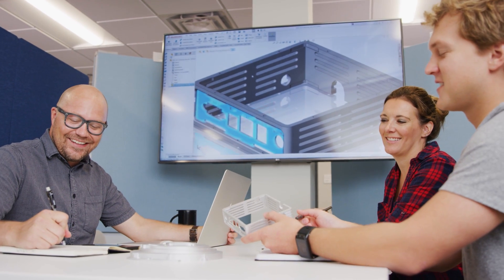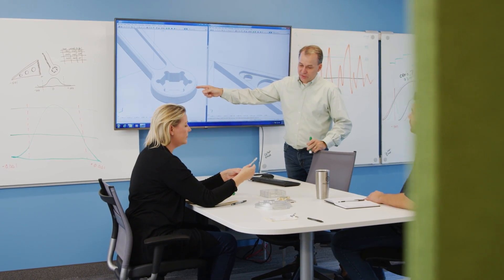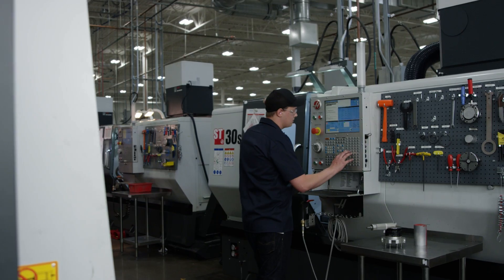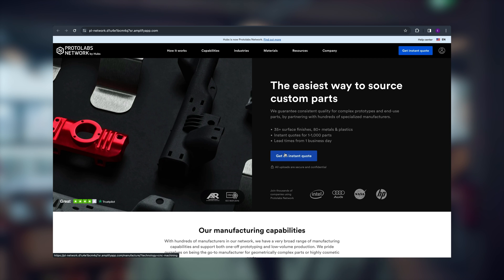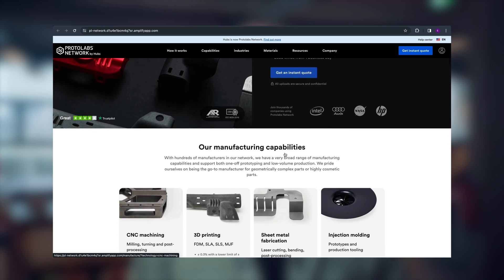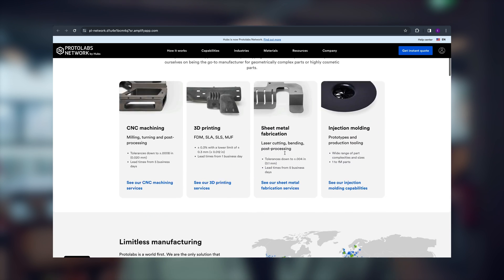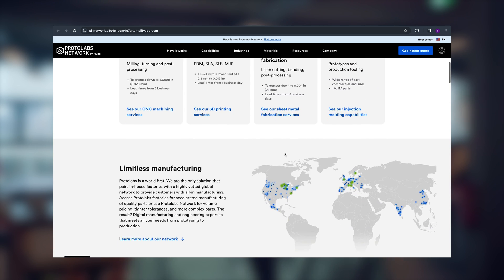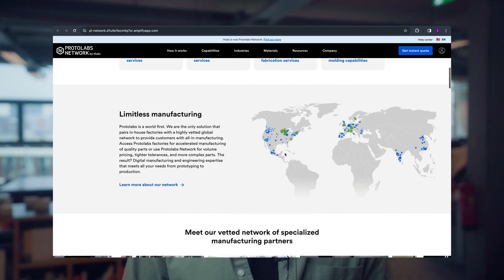What is Manufacturing for Industrial Machinery (how to design for)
In this video, you'll learn what manufacturing for industrial machinery is and some of the basic principles to keep in mind when you start manufacturing machinery parts.

00:00 Introduction to this video on manufacturing for industrial machinery.

00:23 First, we discuss which types of machines are considered industrial machinery.

00:48 Second, material selection when designing parts for industrial machinery is explained.

02:41 Third, we have a look at the different manufacturing processes used in creating parts for industrial machinery.

04:09 Finally, design considerations to keep in mind for manufacturing parts for industrial machinery are provided.

06:53 Outro